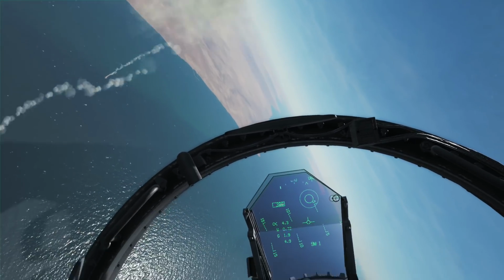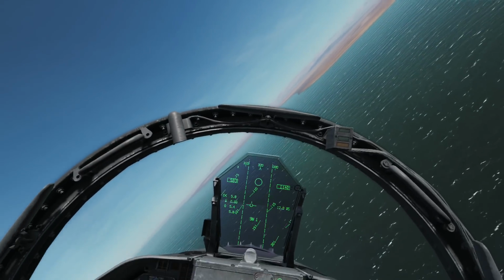"Ejército Del Aire" Highlight - DCS F/A-18C Hornet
This is a full mission I've made for the Persian Gulf map. We will be flying as the Spanish Airforce Ala 12 (wing 12) in the DCS F/A-18C. This is a compact and highly edited version of the series for people not interested in an hour long series, but it of course will lose some of the detail on everything that happened.